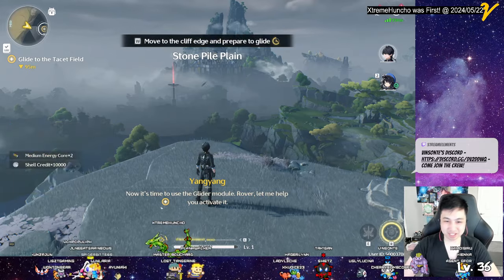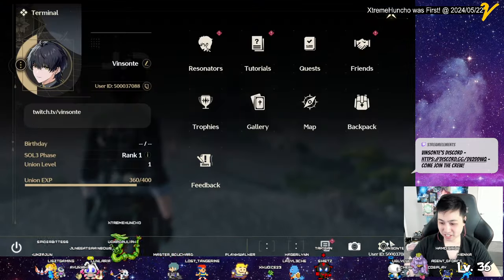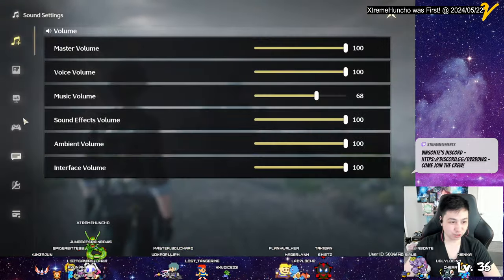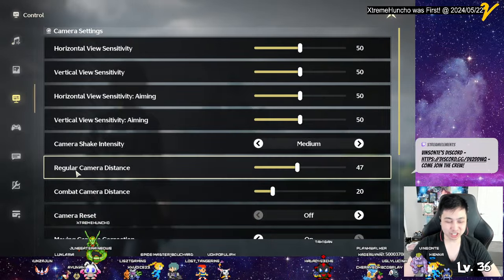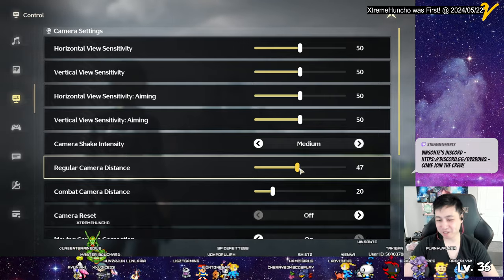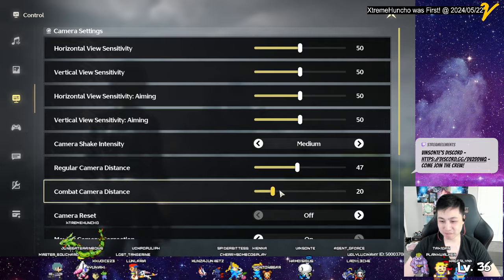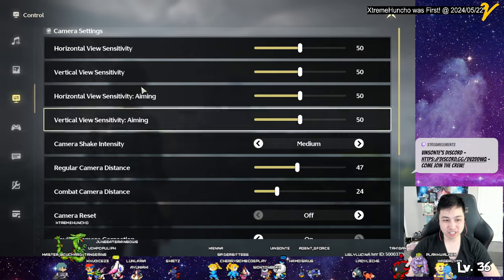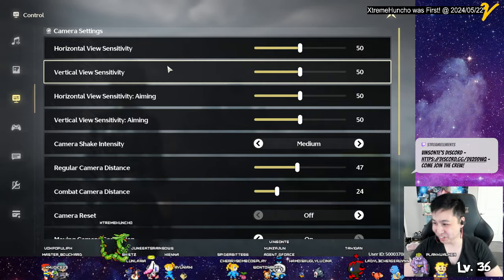How to Zoom Out in Wuthering Waves | Do This First!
After that, you can use the wheel mouse to zoom in and out.